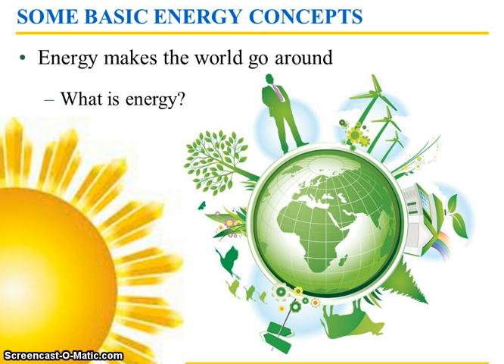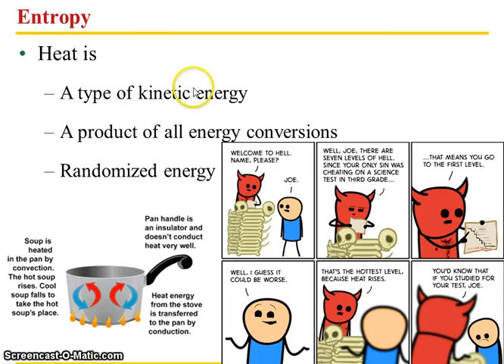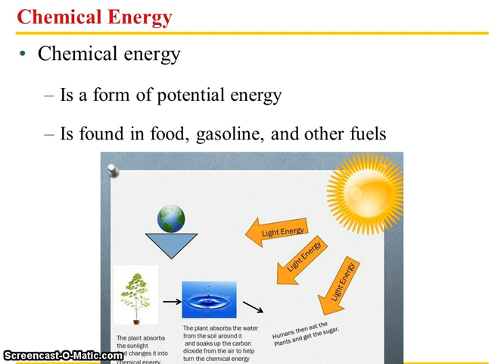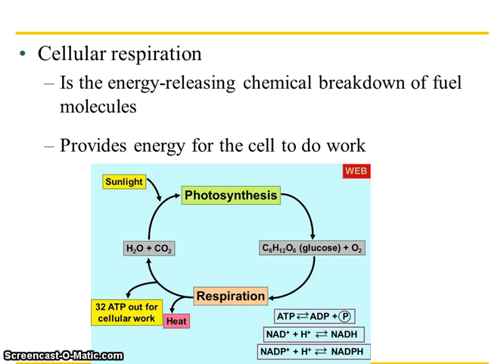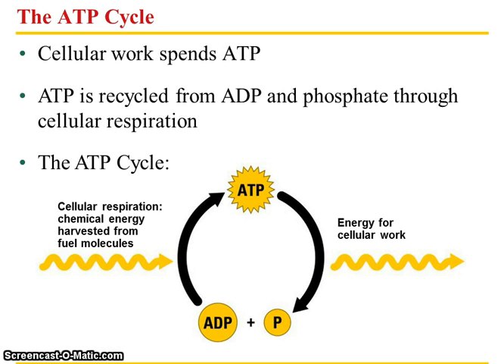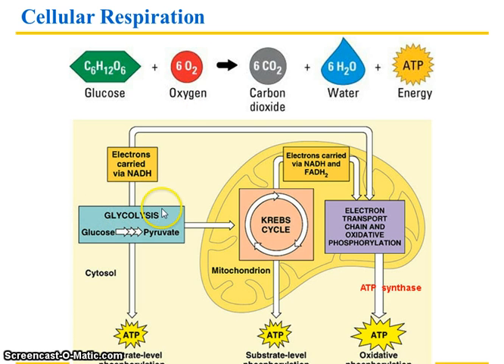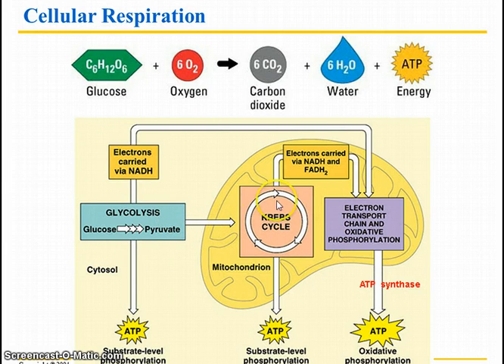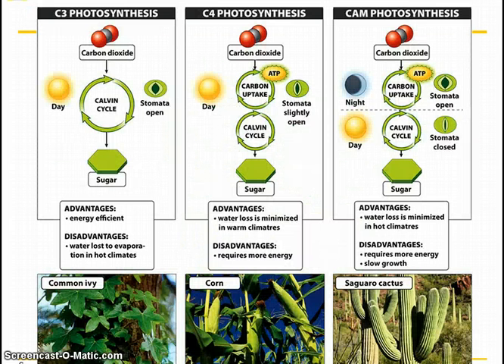Bio 112 Chapter 5 (Part 1): The Working Cell